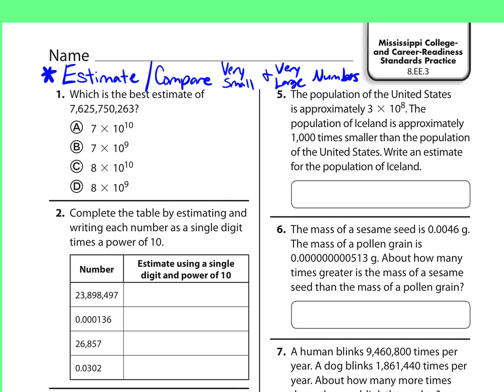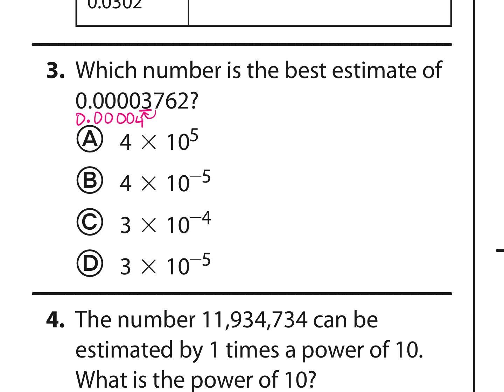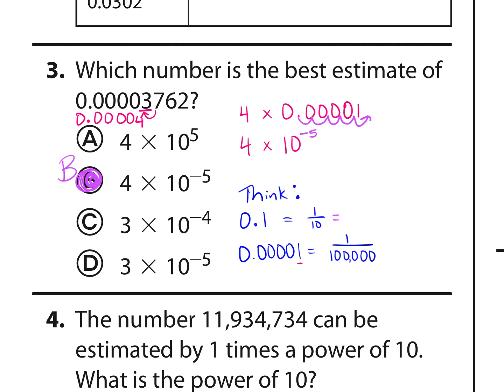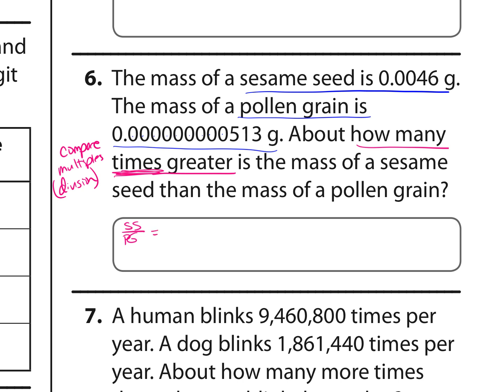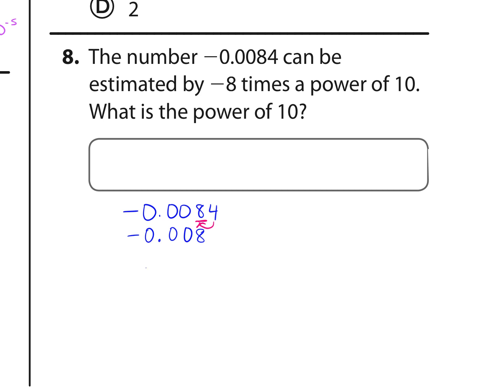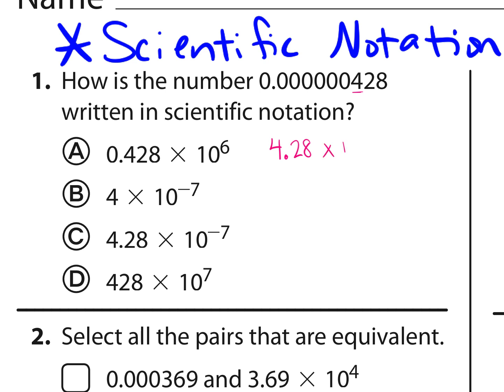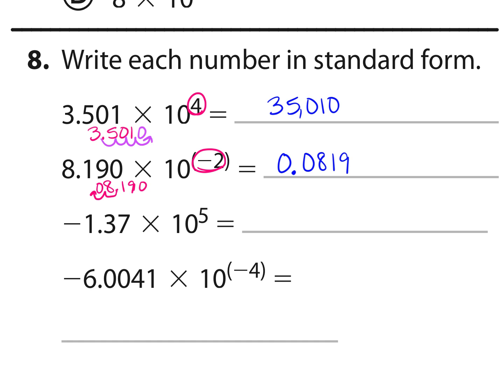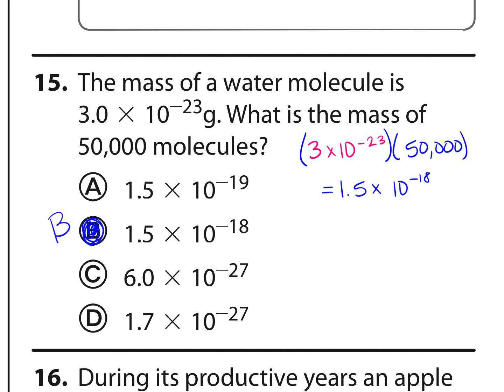8 EE.3-4 Notes Review